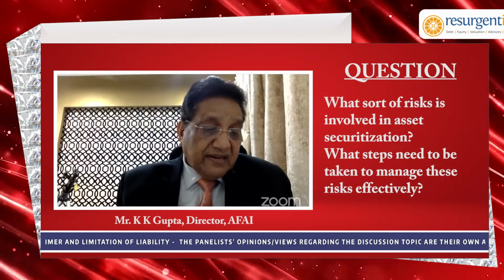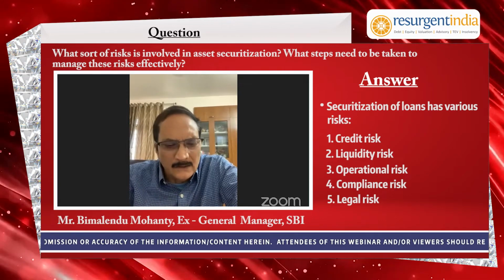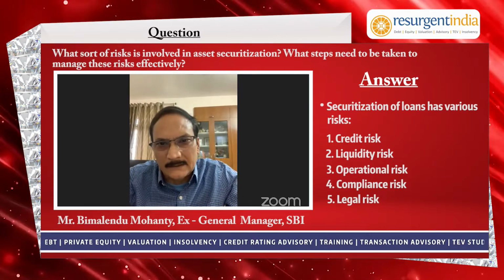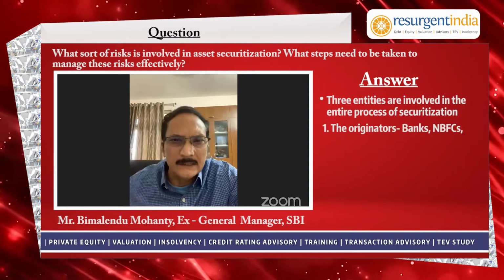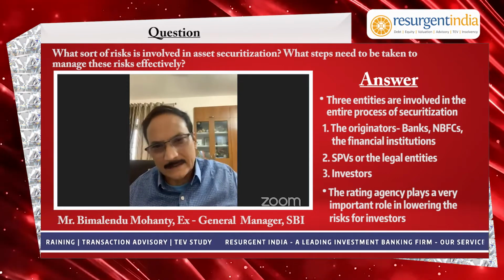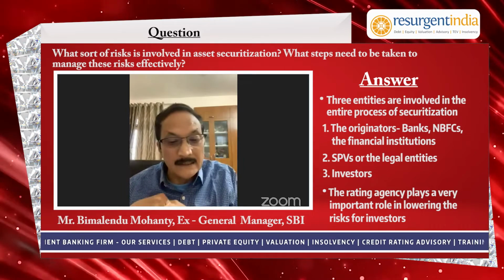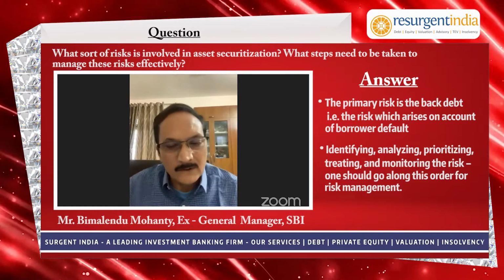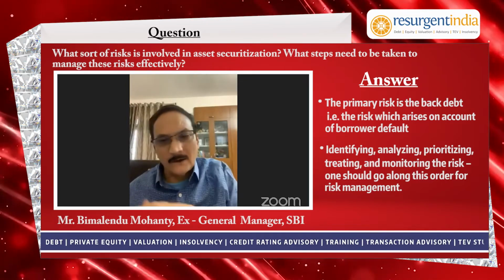What sort of risks is involved in asset securitization and how to manage these risks effectively?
Virtual Session On "Opportunities for Lending Institutions in Structured Finance & Securitization"

Mr. Bimalendu Mohanty (General Manager, SBI) shared his views on the topic "What sort of risks is involved in asset securitization and how to manage these risks effectively?"